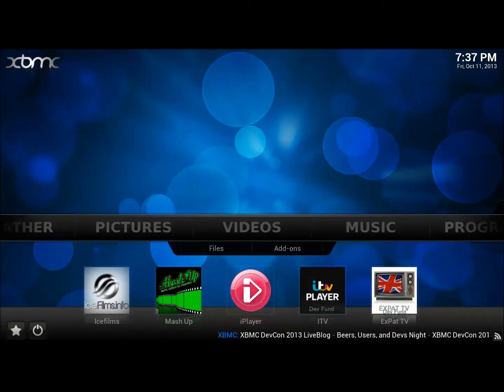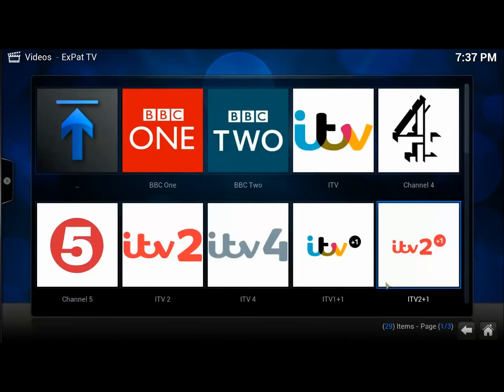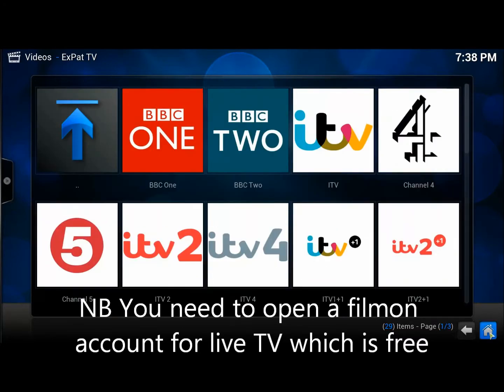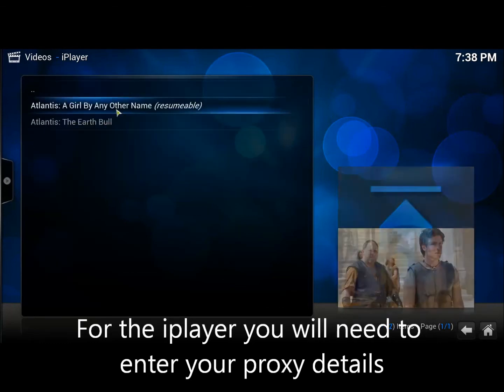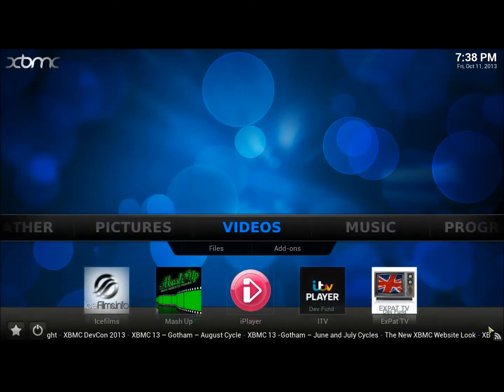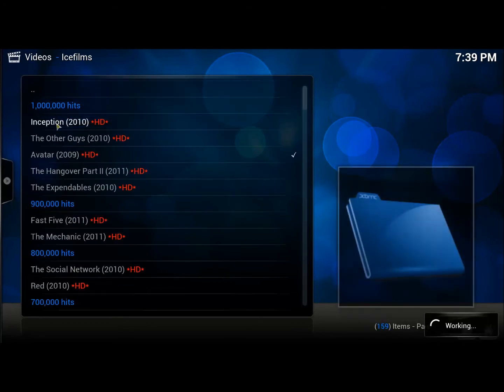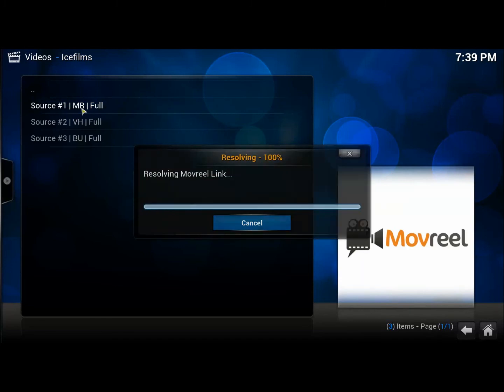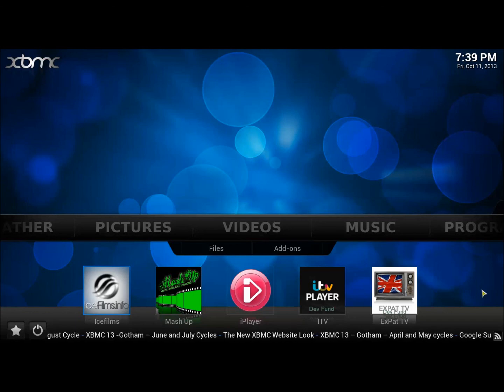xbmc quick overview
Using xbmc to watch the digital content on your TV